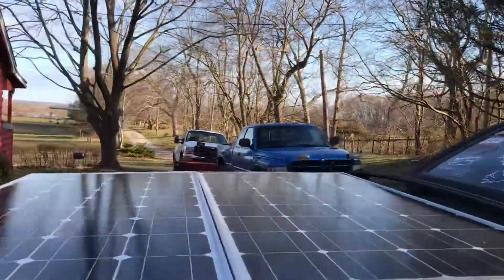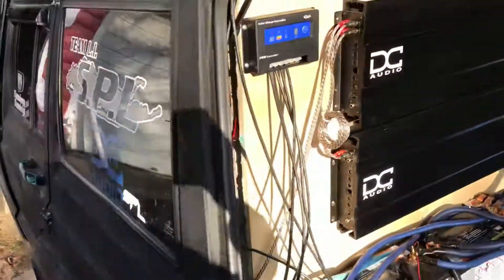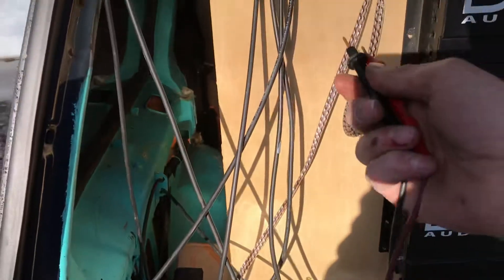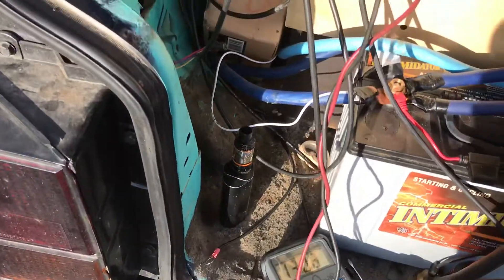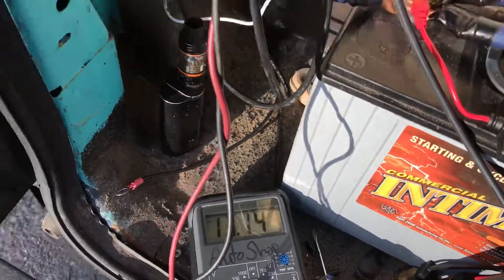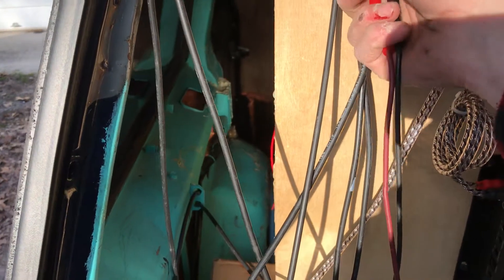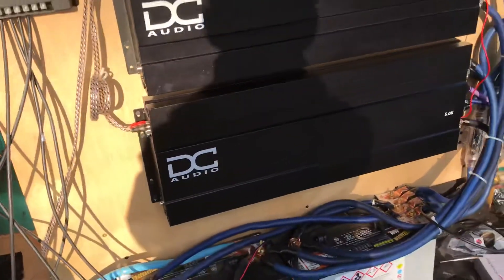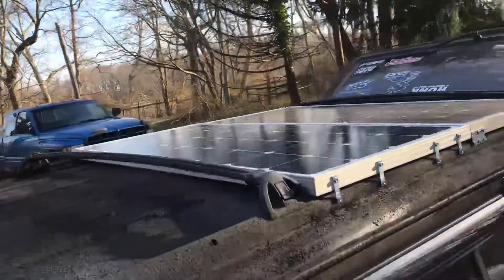Solar panels for my Jeep Cherokee subwoofer truck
200 watts of free sun power to feed my DC audio 5ks. Long Island SPL team, mid project proof of concept.